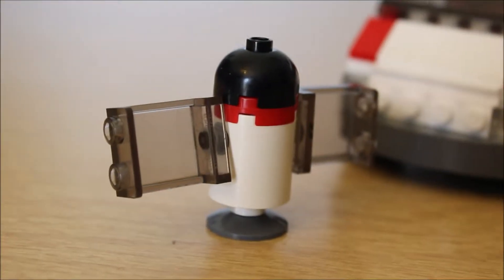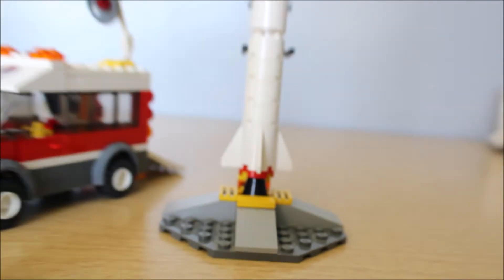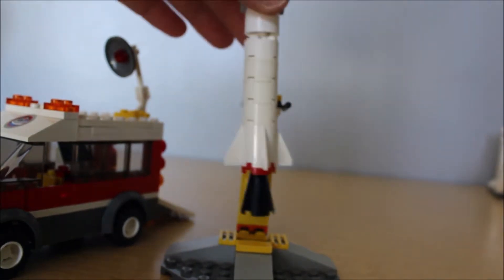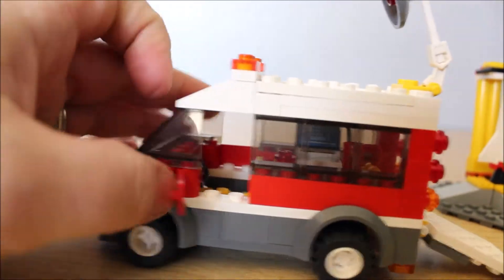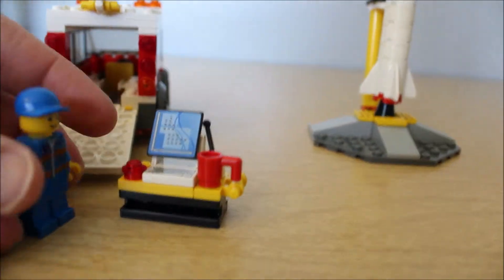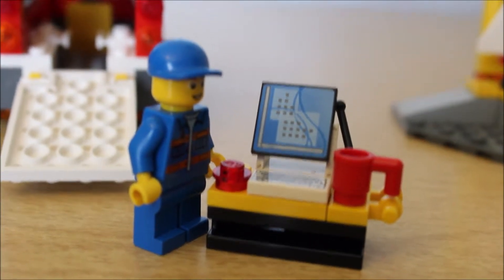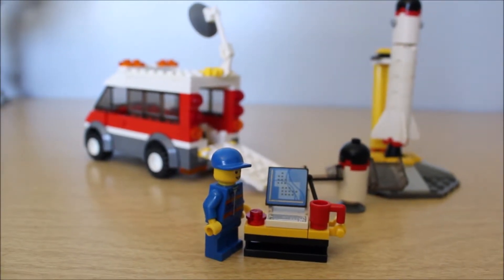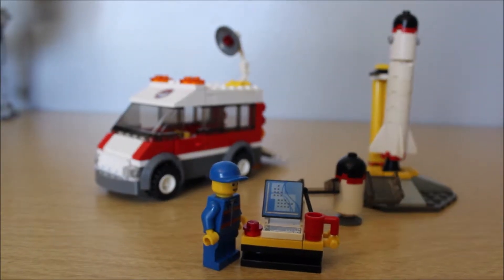LEGO CITY Satellite Launch Pad 3366 Quick Lego Review